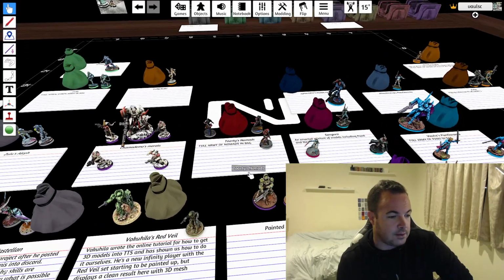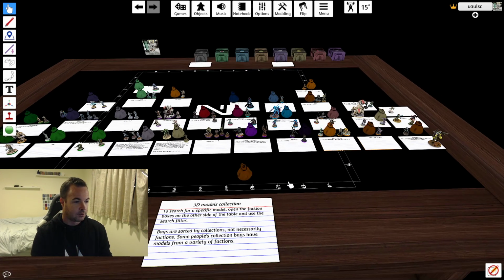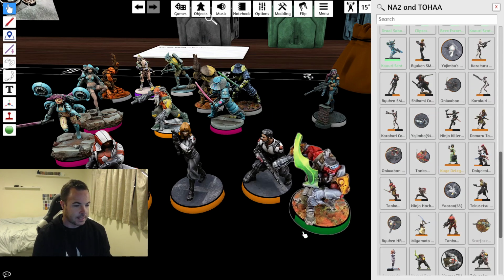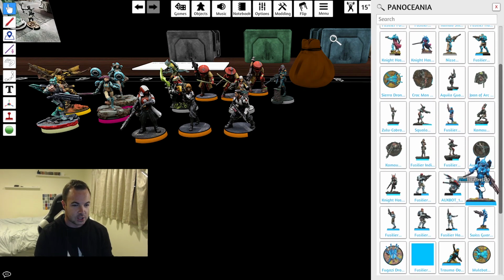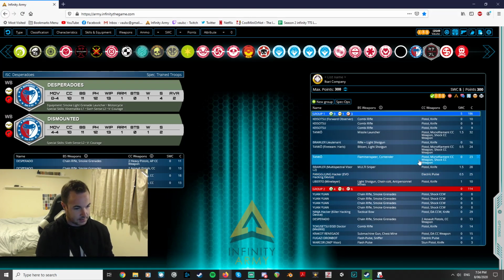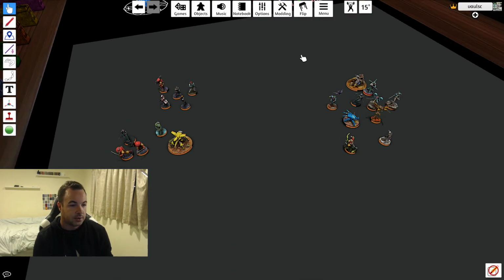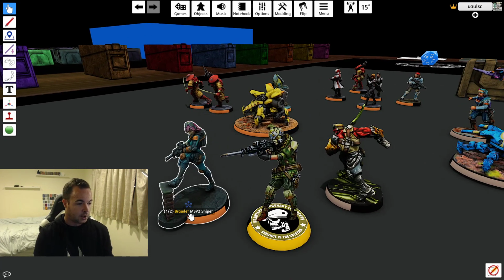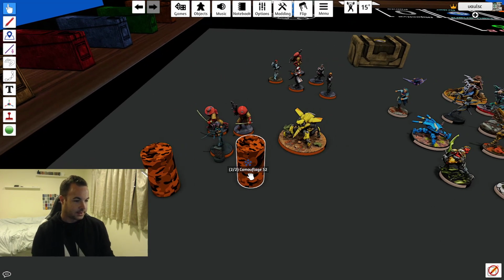How to use 3D infinity miniatures in your TTS games